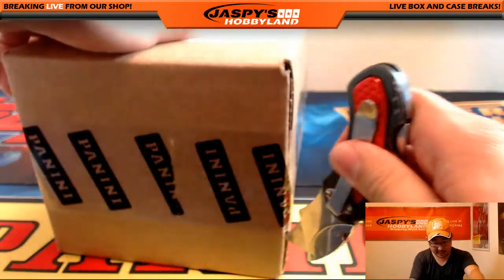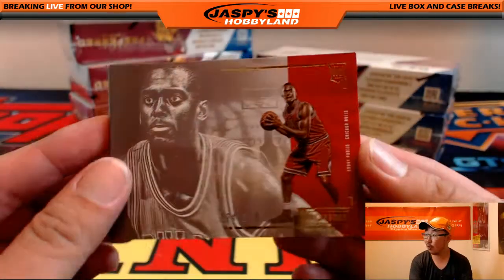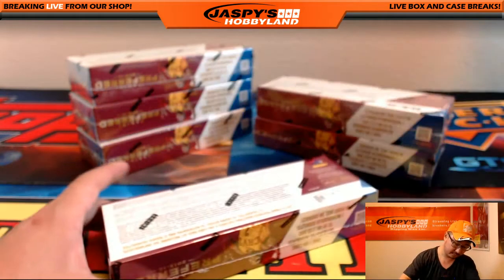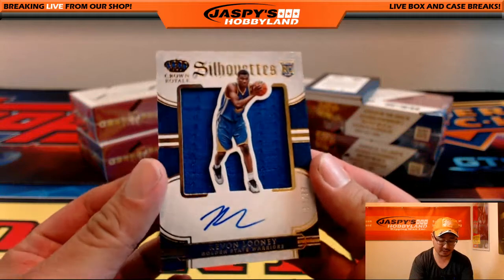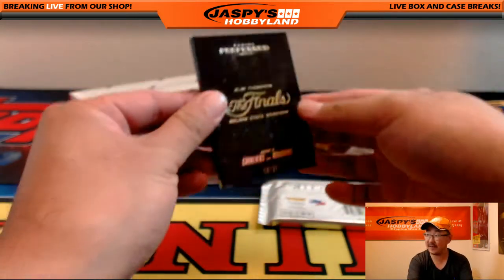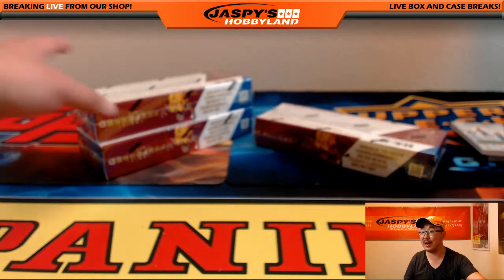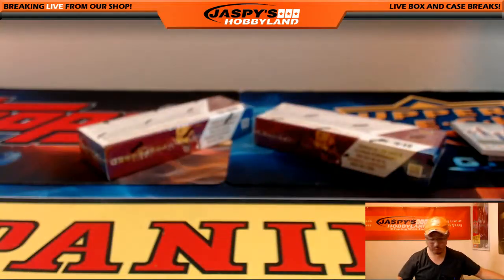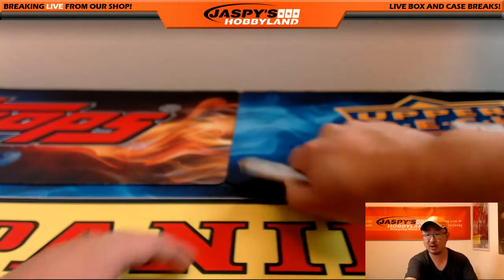08/20/16 [8Box PICK YOUR TEAM] #3 - 2015-16 Panini Preferred NBA Basketball